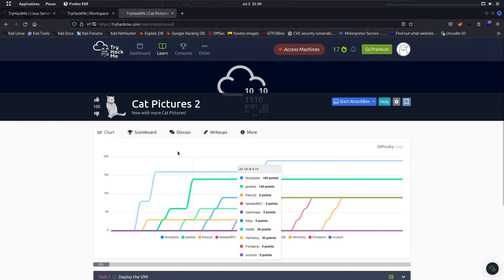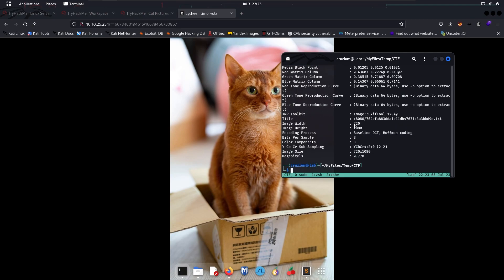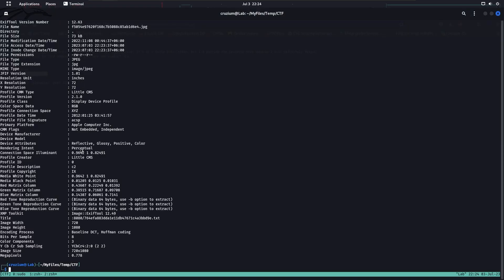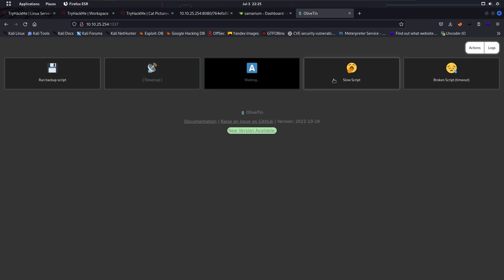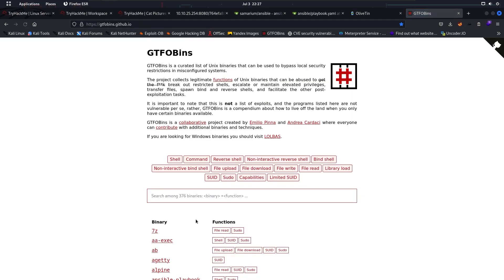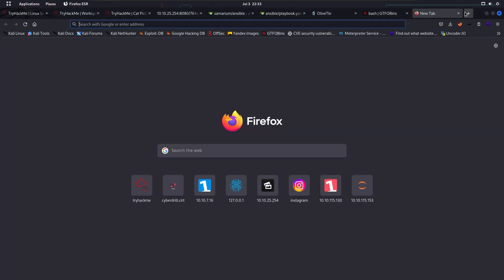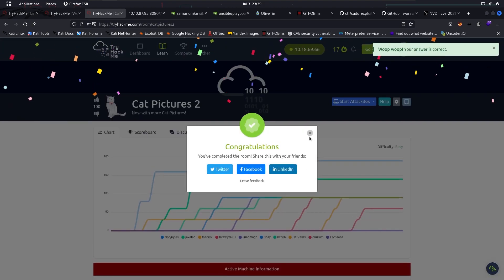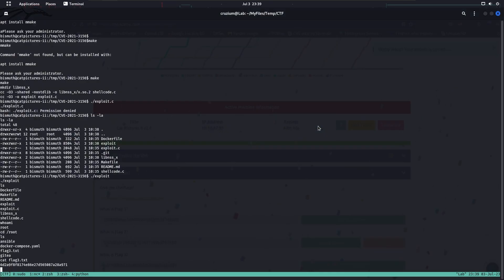Cat Pictures 2 TryHackMe Walkthrough | CTF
DM me if you need any help.